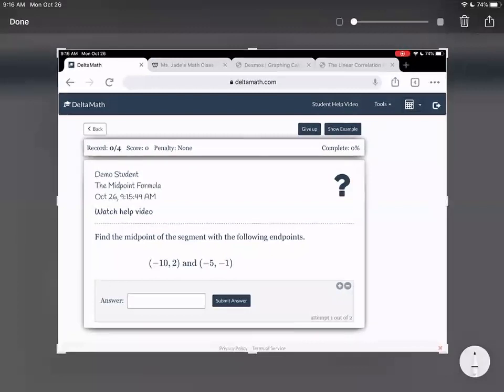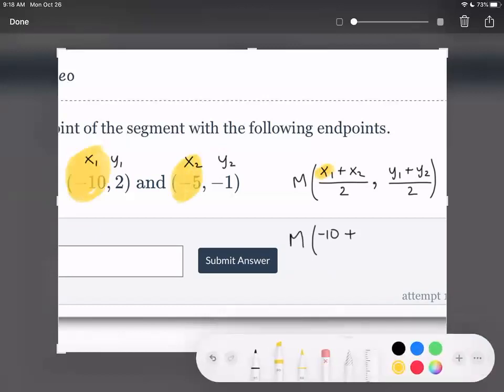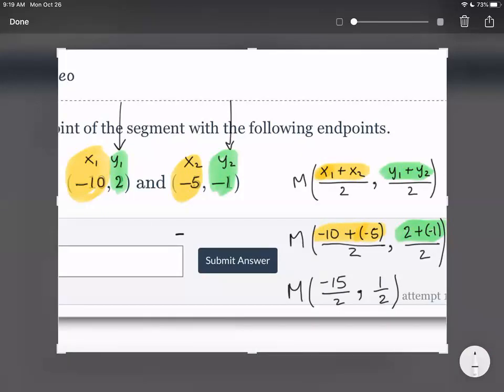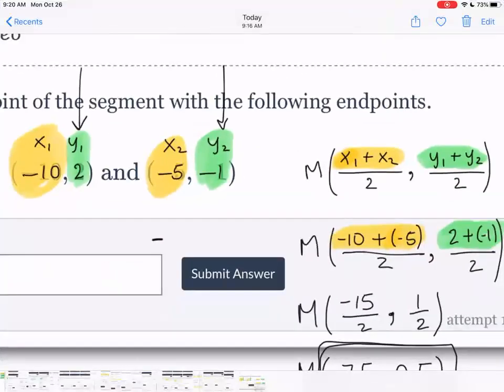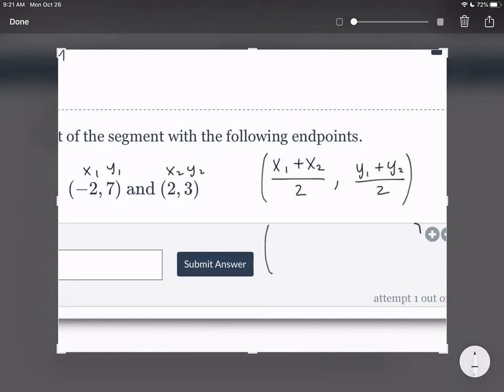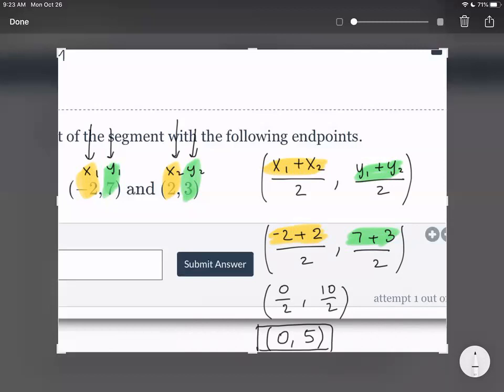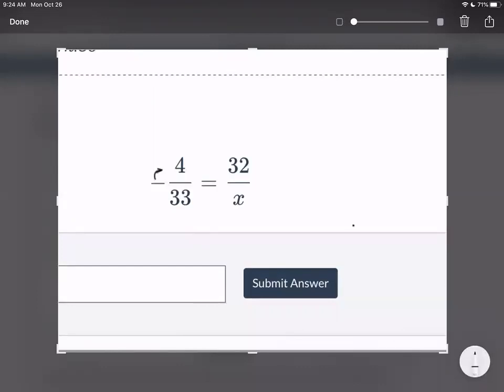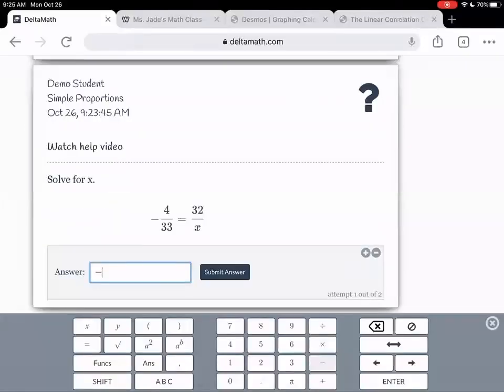Math 2 M2T1 Deltamath #57 Examples